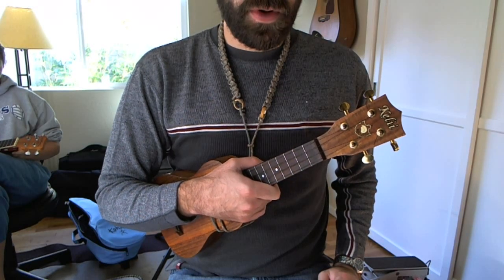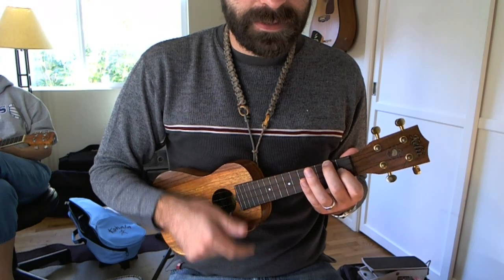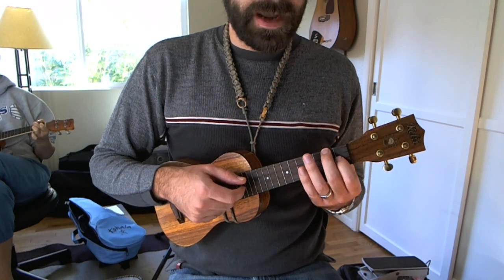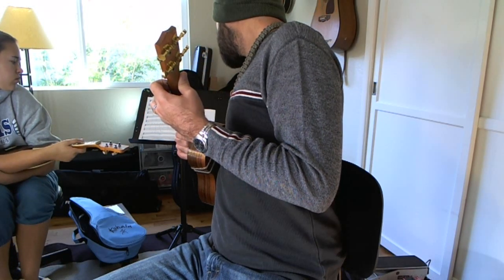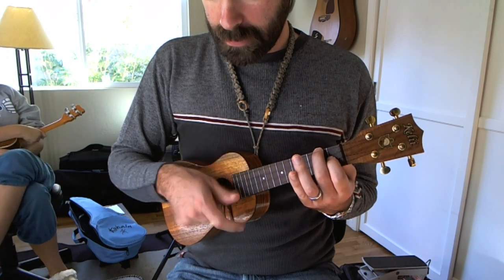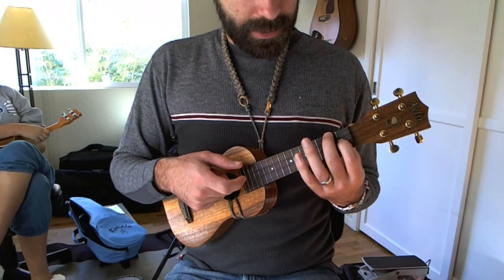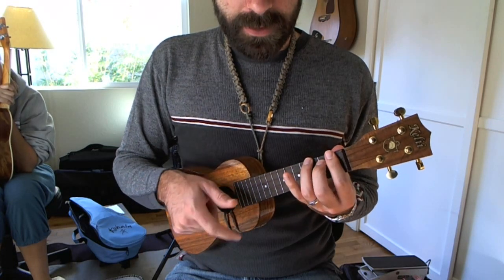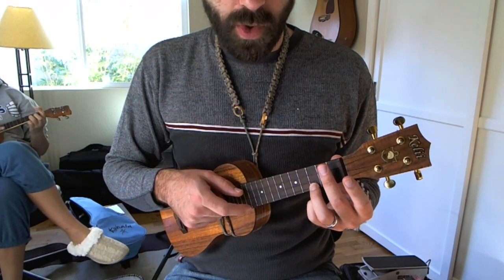Hawaiian Roller Coaster Ride - Uke Strumming - advanced pattern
This is more true to the original strum pattern for this song, I did an easier patern previously. the muting can be quite difficult to master but the strum pattern itself is broken down very slowly.